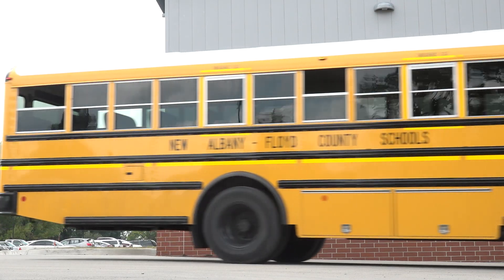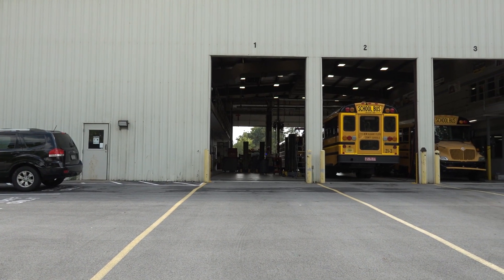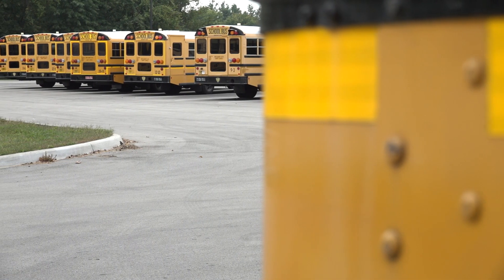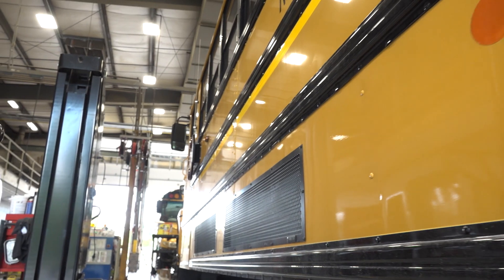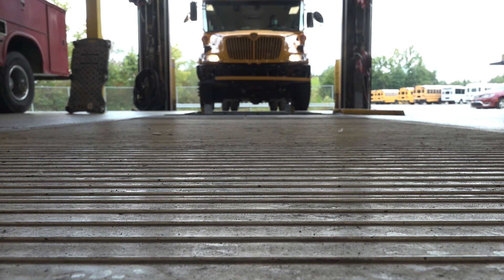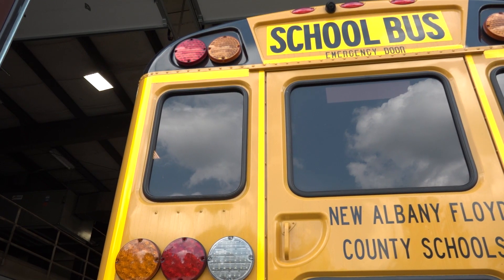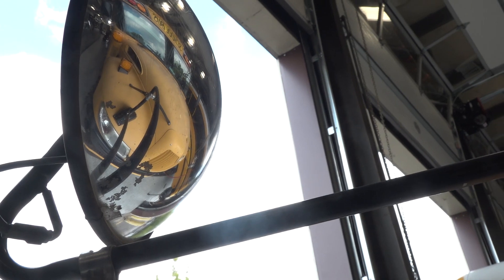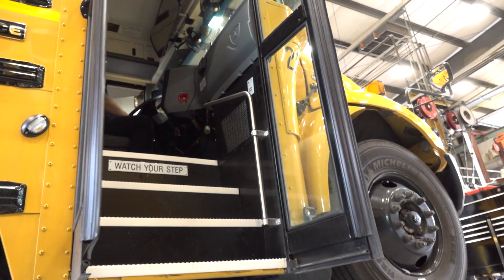NAFCSuccess: October 2, 2020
No gas. No diesel.

These new buses are running on propane.

“It is a cleaner carbon footprint, better for the environment, better for the kids,” said NAFCS shop supervisor Mitch Corwin. "We're looking at propane being much more efficient, not only environmentally, but [we're also] seeing a dramatic cost savings."

Corwin said the total cost of ownership for propane buses is lower than the traditional gas and/or diesel models.

In this week’s NAFCSuccess, we take you to the shop to see the new buses and hear how a grant is bringing more to NAFCS’ fleet.